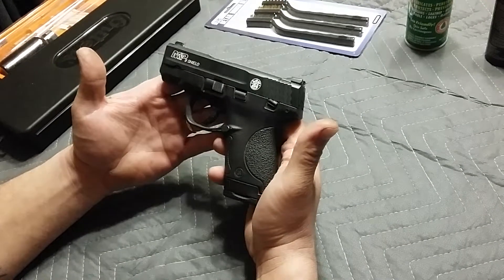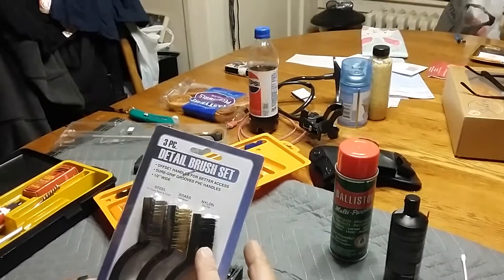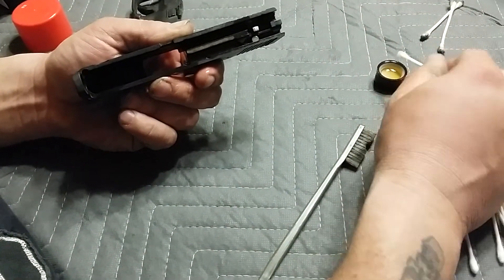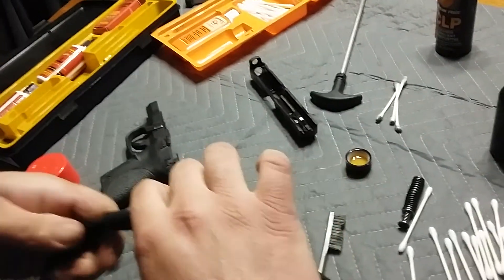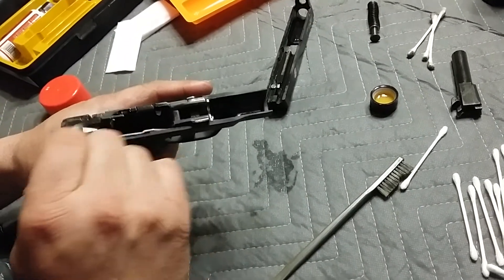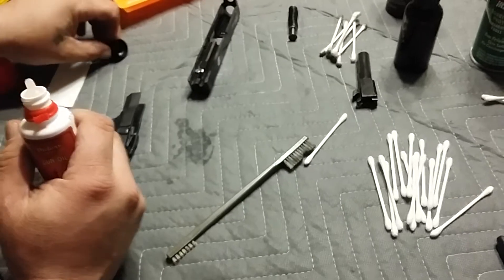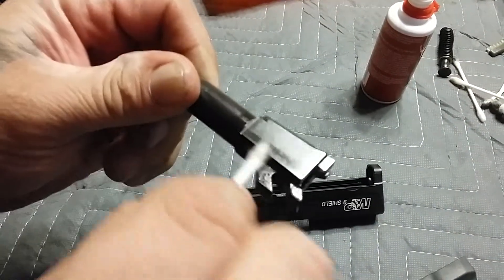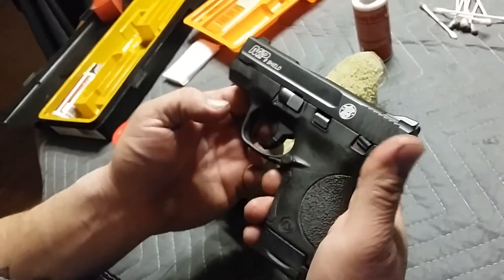SMITH AND WESSON M&P SHIELD 9MM FIELD STRIP AND CLEANING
This is a basic field strip and cleaning of the 9mm Shield. Thanks